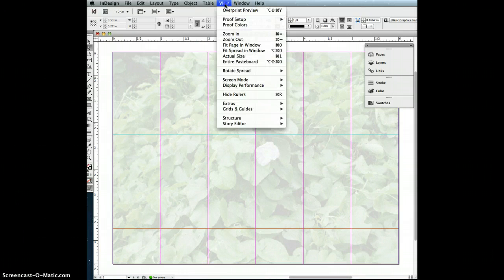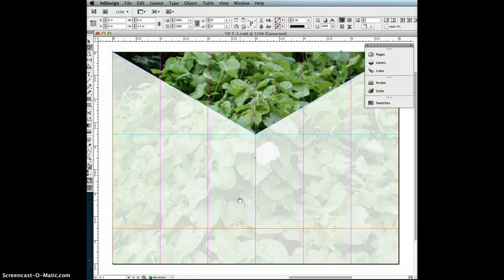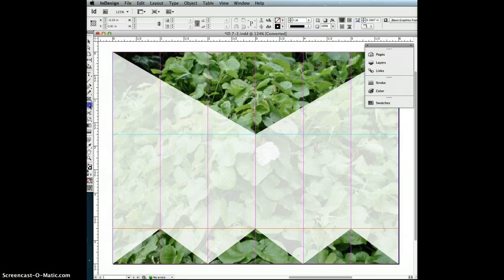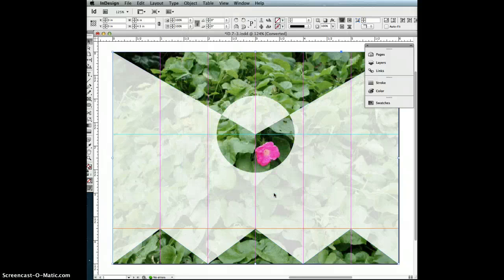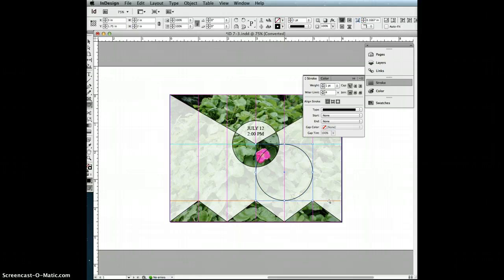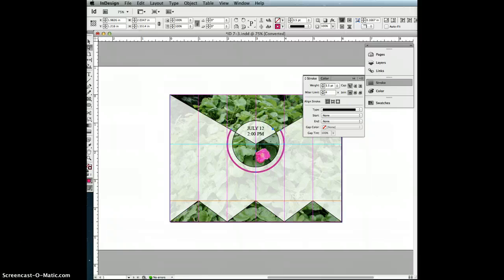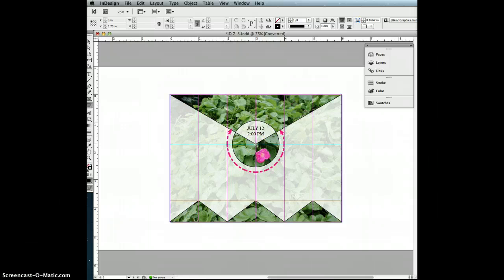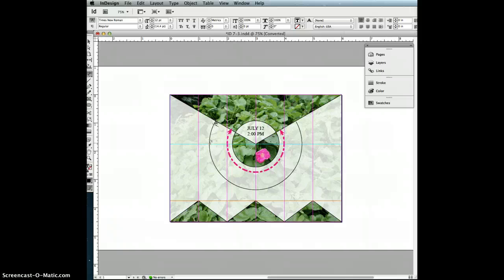CIS 136 - Ch. 7 Skills Review 7-34 through 7-35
Reshape frames. Use the pen tool. Work with polygons and compound paths. Apply stroke effects.